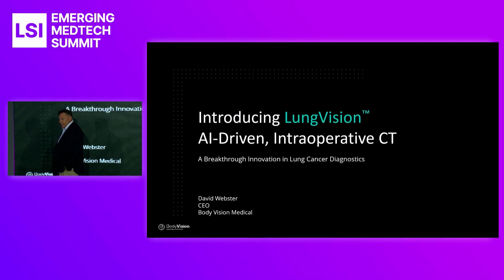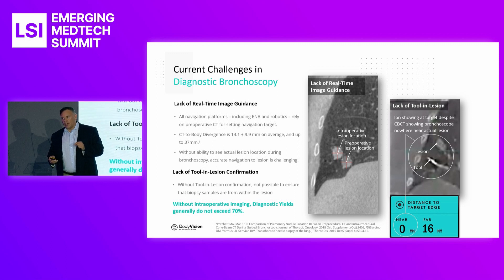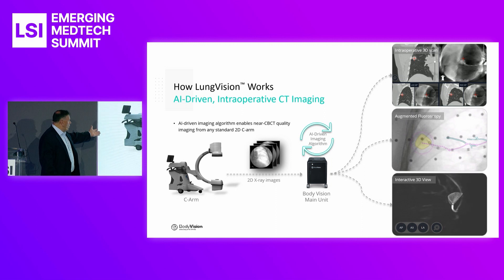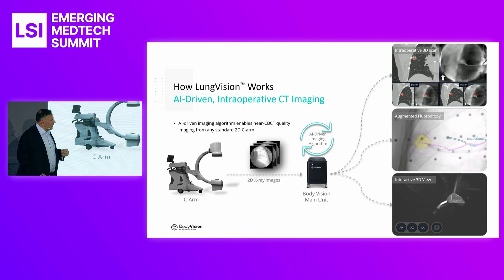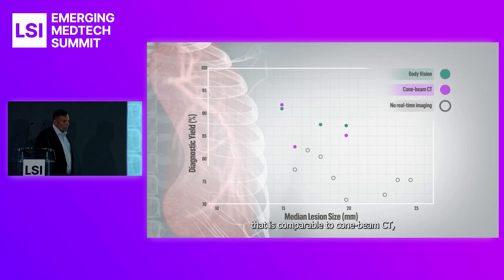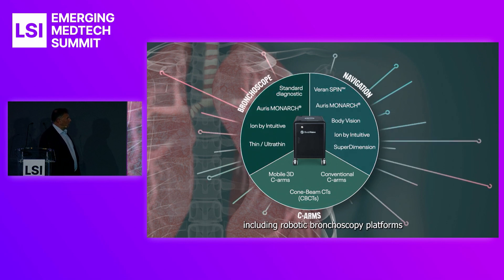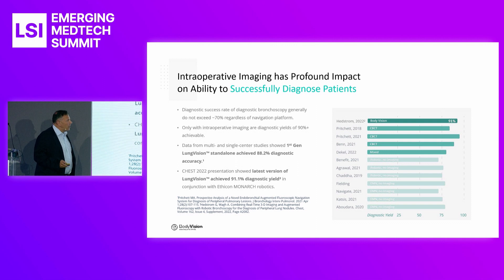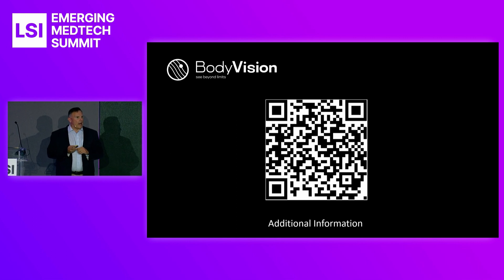David Webster Presents Body Vision Medical at LSI Europe '23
Body Vision Medical CEO, David Webster, takes the stand at LSI Europe '23 to discuss how LungVision is uniquely positioned to revolutionize the $5 billion lung cancer diagnostics and treatment industry by providing a clinically effective, easy to deploy and economical option for unlocking real-time, intraoperative imaging.